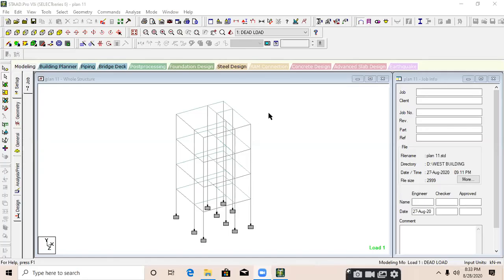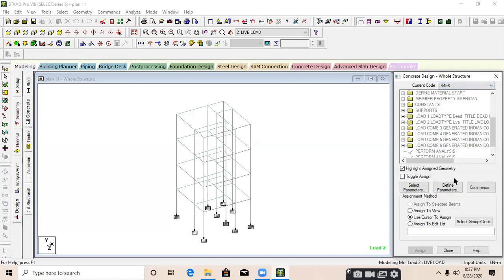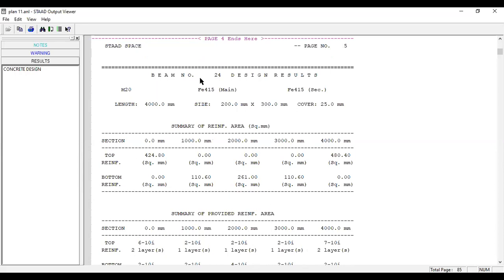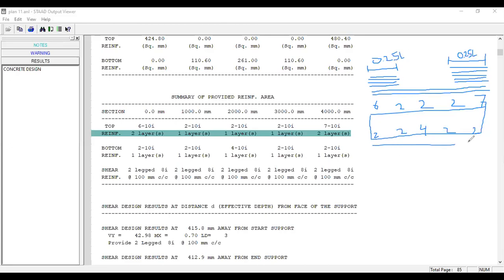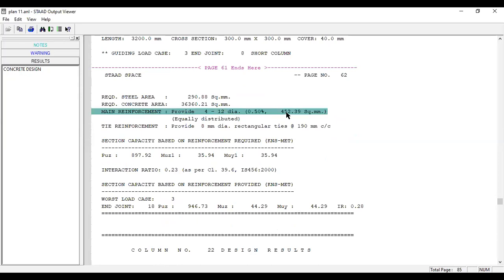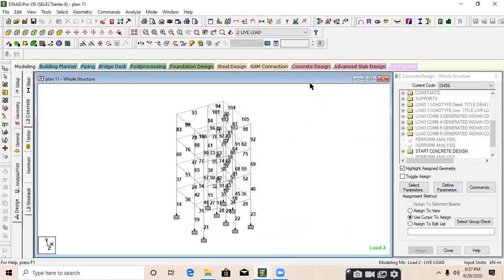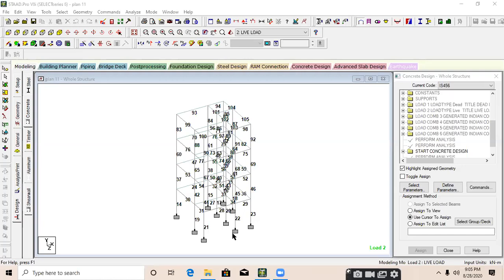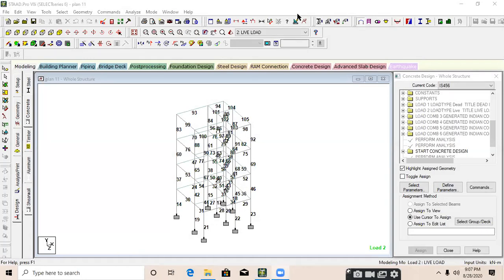staad pro training session 3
THIS CHANNEL IS ABOUT LEARNING OF AUTOCAD AND STAAD PRO softwares used in civil engineering, building design, bridge design, truss design